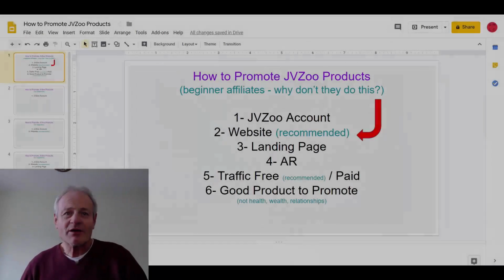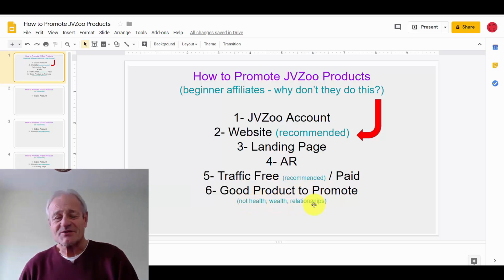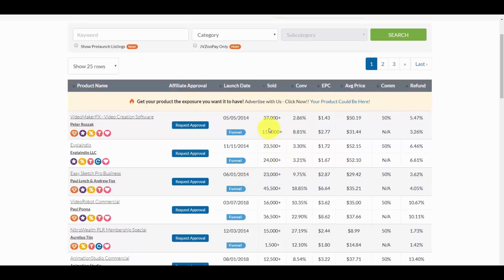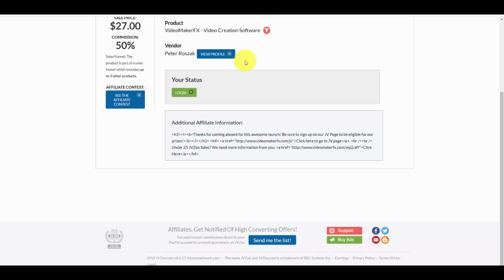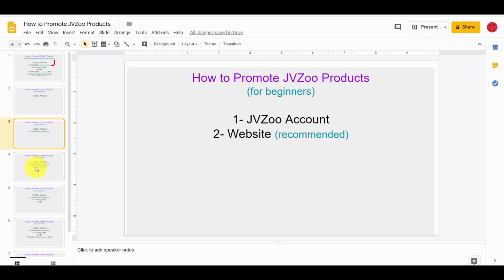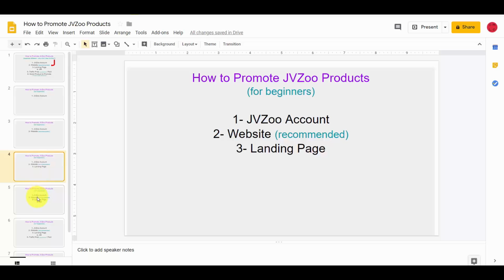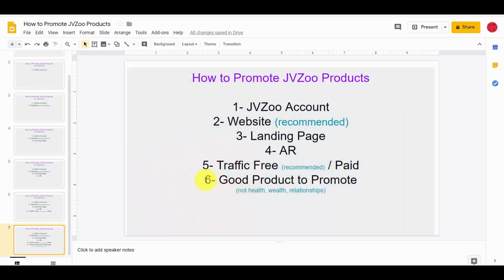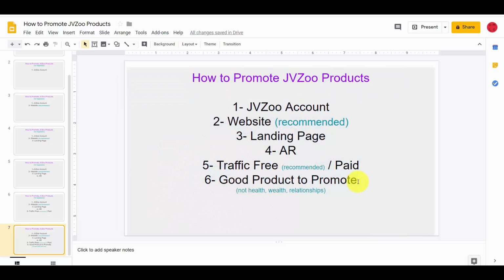JV Zoo Beginner Affiliate 2020 | FREE Affiliate Training Funnel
JV Zoo Beginner Affiliate 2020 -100% FREE Funnel Training For You To Use

In this video we are going to talk about JVZoo for Beginners in 2020 and the best method for becoming successful at JV Zoo affiliate marketing. That's why I'm giving to you a completely FREE affiliate funnel training.  So the question on your mind is; Is it really a possibility to make money with jvzoo affiliate marketing for free? well yes and no, please bear in mind that all internet digital marketing has some form of cost attached and learning how to promote jv zoo products is no different. But in this affiliate marketing tutorial you will learn the 6 steps you need to take to make money by learning a sustainable jvzoo affiliate system.

JV Zoo Beginner Affiliate 2020

This is a proven and simple method for building a second income online allows any beginner marketer to see genuine results quickly.

Best Domain Registrar

Best Memberships;
Building a website presence
In depth video training